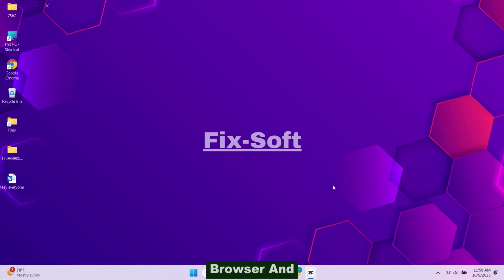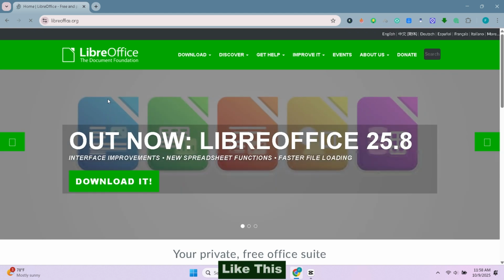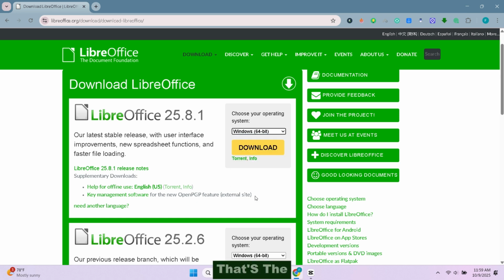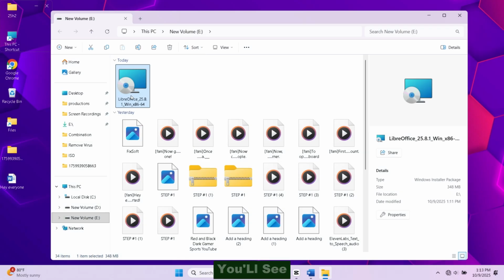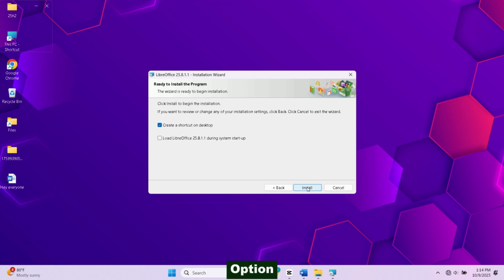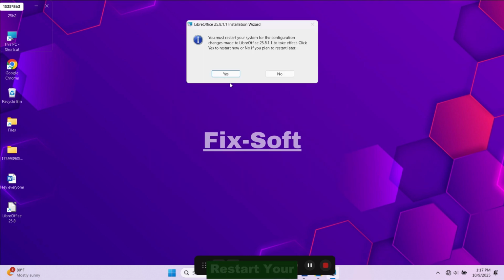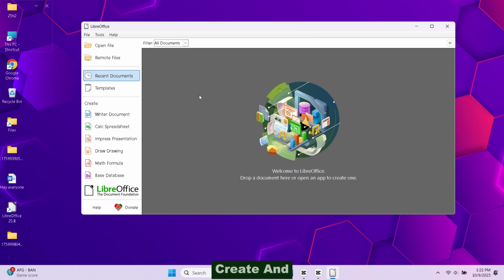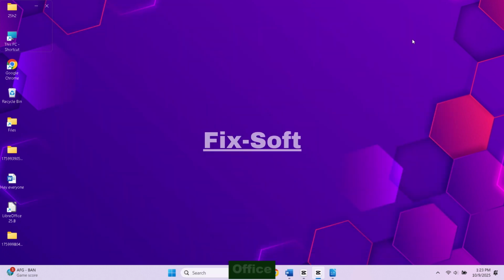How To Download And Install LibreOffice On Computer / Laptop (Windows 10/11)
In this video, you’ll learn how to download and install LibreOffice on your Windows 10 or Windows 11 PC or laptop step-by-step. LibreOffice is a free and open-source office suite that’s a great alternative to Microsoft Office. It includes powerful tools like Writer (Word processor), Calc (Spreadsheets), Impress (Presentations), Draw (Diagrams), Base (Database), and Math (Formula editor)—everything you need for office work, studies, or professional projects.

We’ll start by visiting the official LibreOffice website to download the latest version safely. Then, you’ll see how to choose the right setup for your system (32-bit or 64-bit), install it properly, and explore what’s included once the installation is done. The process is simple, beginner-friendly, and works for any computer running Windows 10 or Windows 11.

Whether you’re a student, teacher, office worker, or freelancer, Libre Office helps you create and edit documents, spreadsheets, and presentations without any cost or subscription. It’s lightweight, fast, and works offline—making it perfect for anyone who needs a reliable office suite without paying for Microsoft Office 365.

By the end of this video, you’ll have Libre Office installed and ready to use on your computer.